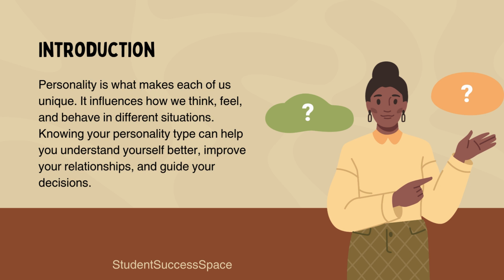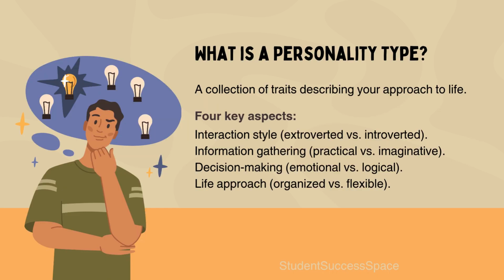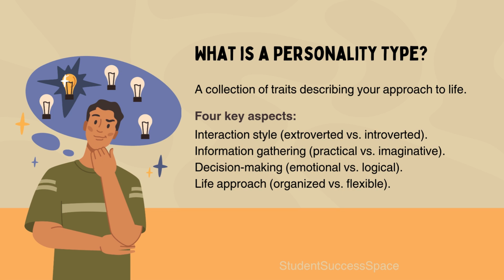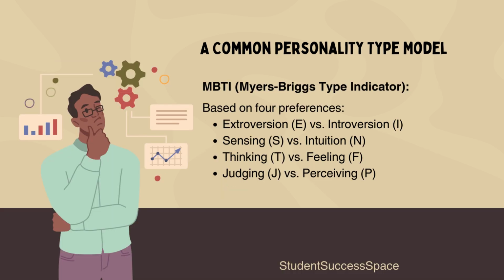MBTI Personality Type Resources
🔍 Want to dive deeper into the MBTI personality types? Whether you're new to the Myers-Briggs Type Indicator (MBTI) or looking to expand your knowledge, this video covers the best books, online courses, and websites to help you understand personality theory on a deeper level!

📚 Resources Mentioned:
✔️ Top MBTI books for beginners & experts
✔️ Online courses & certification programs
✔️ Websites & communities for discussions
✔️ Free & paid MBTI assessments